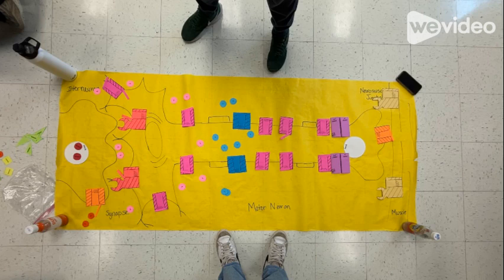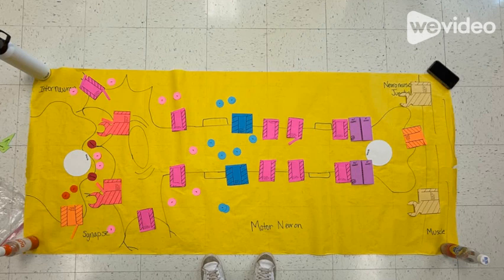Clam Motor Neuron Video